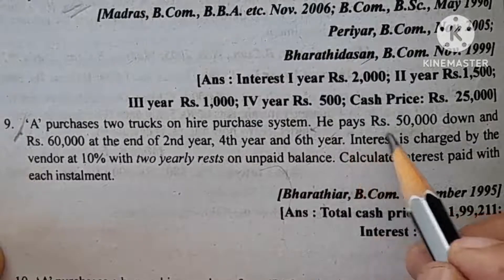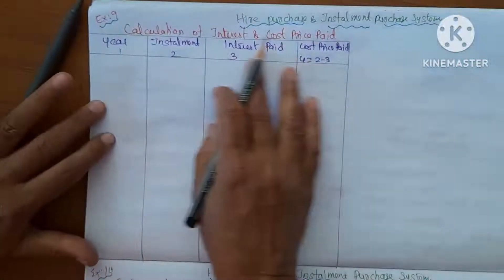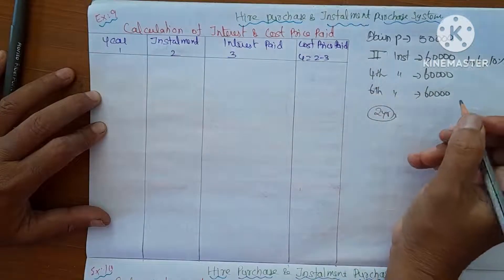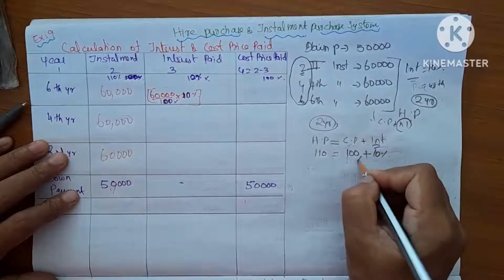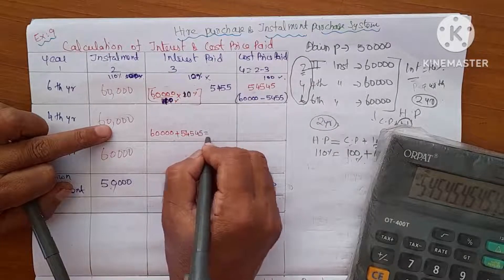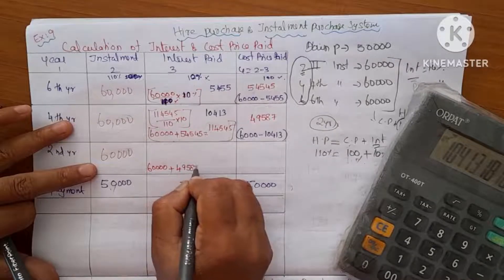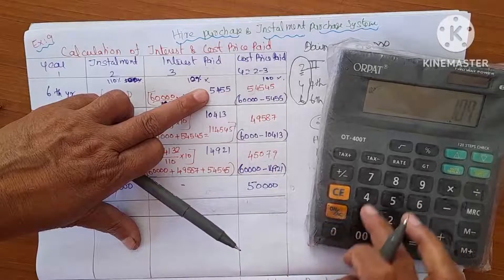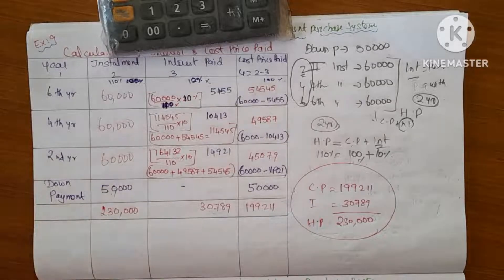hire purchase ex.9/calculation of interest and cas price/Financial accounting academy